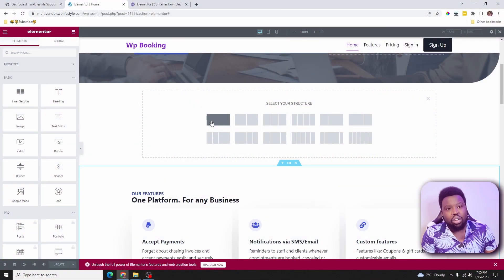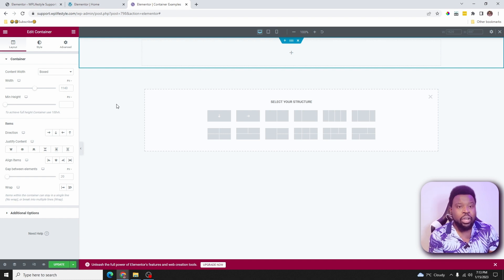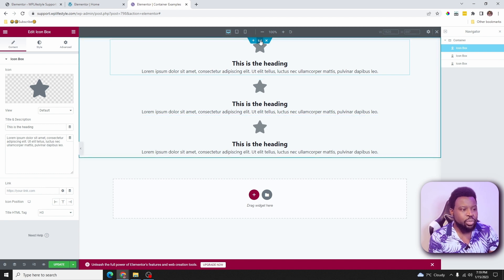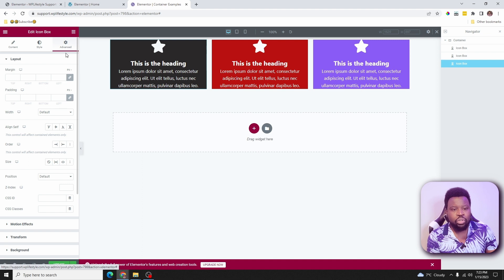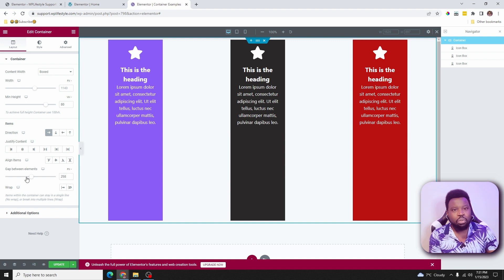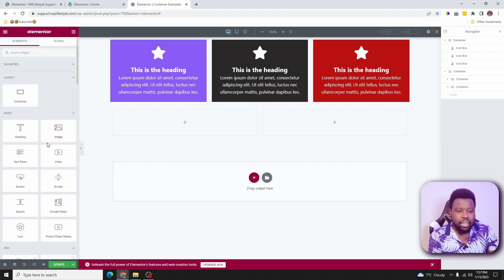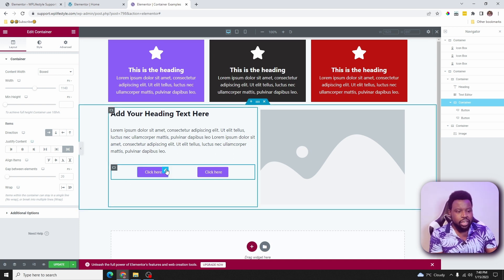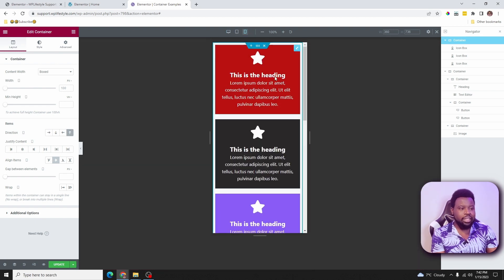How To Use Elementor Flexbox Container | Elementor Container Tutorial For Beginners.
Are you looking to learn more about Elementor Flexbox Container? Look no further! In this video, In this video I will show you exactly how to get started with Flexbox container.

I will be going over all the basics of Elementor Flexbox Container, from setting up containers to customizing and positioning its layout. By the end of this video, you'll have a complete understanding of how to use Elementor container the right way to create beautiful web pages and improve your website speed.

★★ PRODUCTS & SERVICES I USE AND LOVE ★★
If you like what I do and would like to support the channel, please consider the below affiliate links when purchasing any of the products, plugins, or themes covered in my tutorials. Thank you for your support!
🙋‍♂️RECOMMENDED HOSTING PROVIDERS
🙋‍♂️PREFERRED VISUAL PAGE BUILDERS
🙋‍♂️RECOMMENDED WORDPRESS THEME
☑ Watched the video!
☐ Liked?